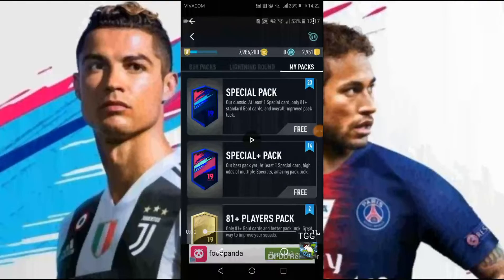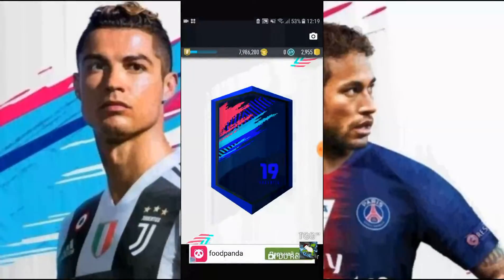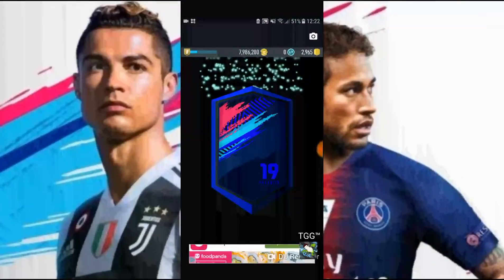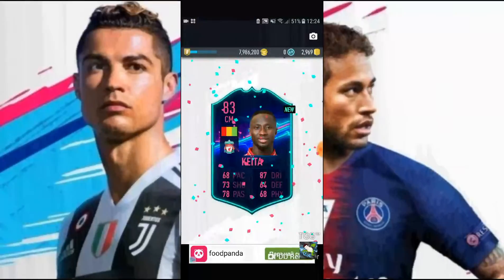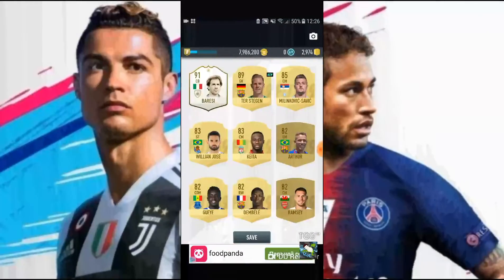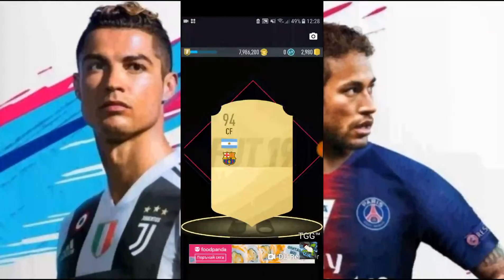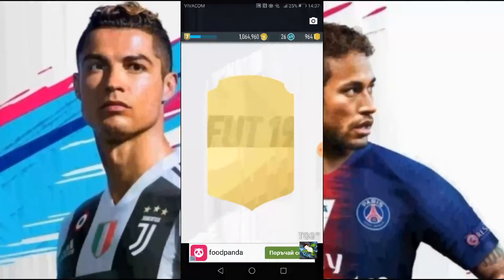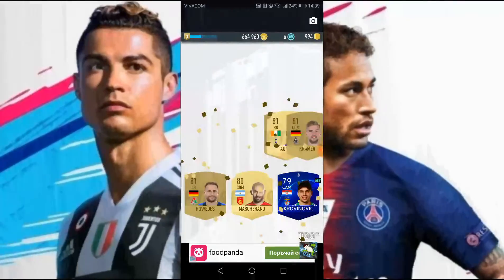FIFA 19 THE BEST PACK OPENING EVER! MESSI, BARESI, LEHMANN, INZAGHI! | FUT 19 #2